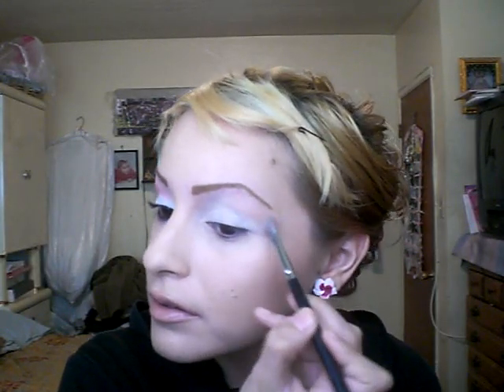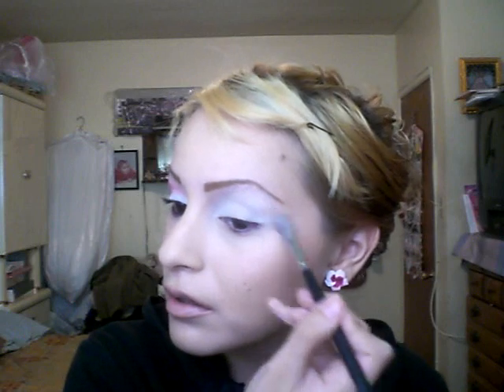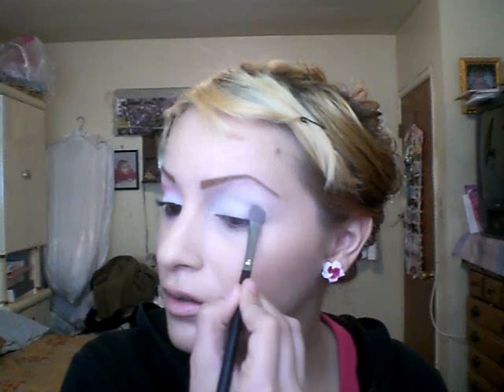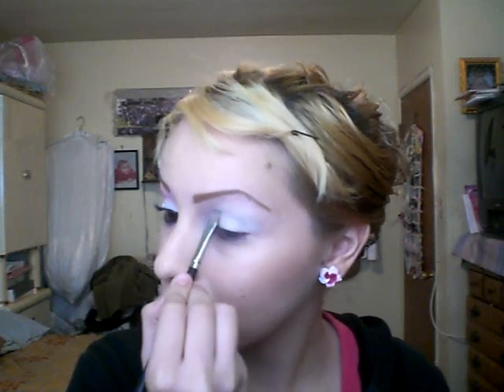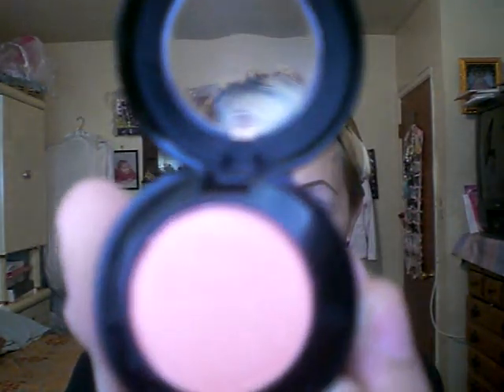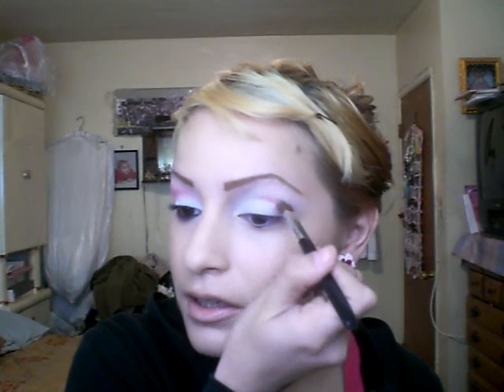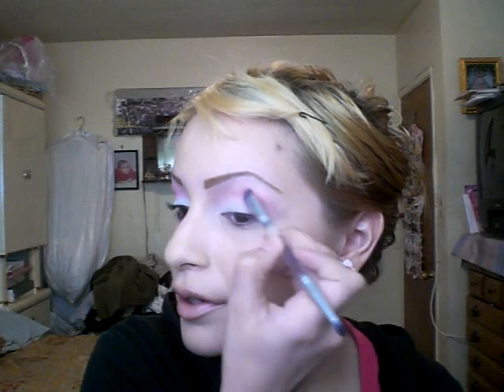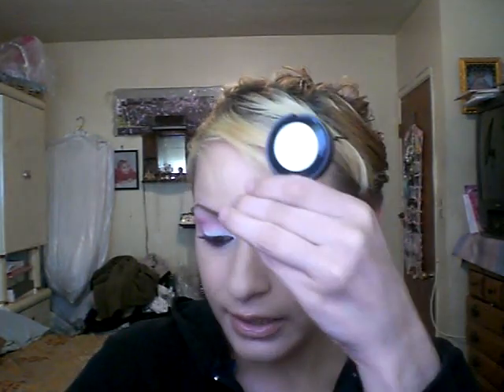Pink Barbie Look (Kupcakekutiecosmetics)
products i used were based on kupcakekutiecosmetics .
SINGLE EYESHADOWS I USED FOR THIS LOOK:

-i207 silent satin silent satin
-i179 goddess gateway
-i200 poised pink